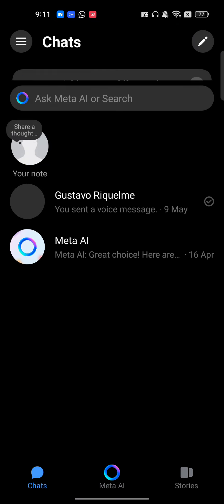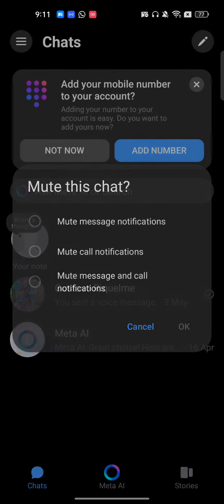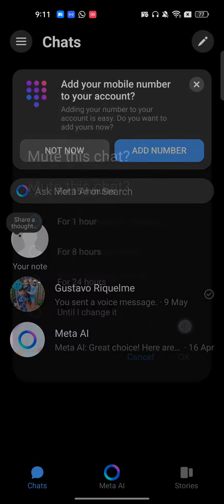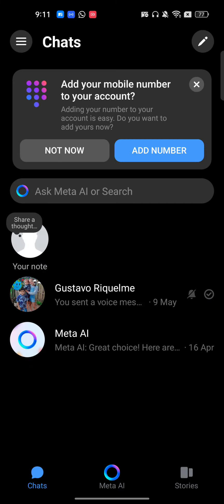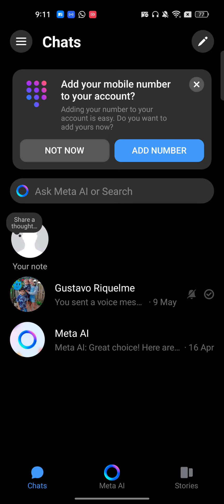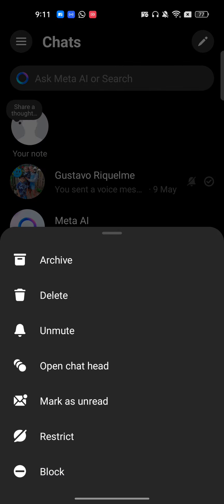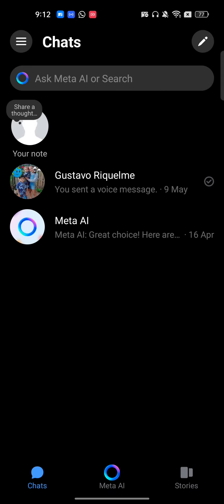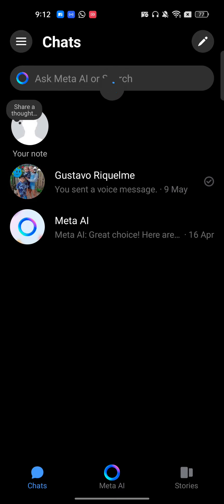How to Find Muted Chats on Messenger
Learn how to find muted chats on Messenger with this quick and easy tutorial! We'll guide you step-by-step to locate all your muted conversations, ensuring you never miss an important message again.